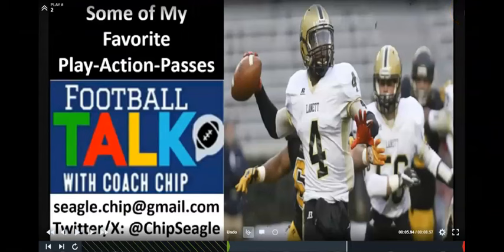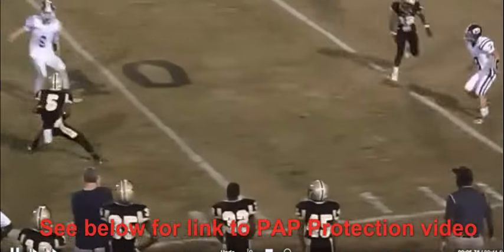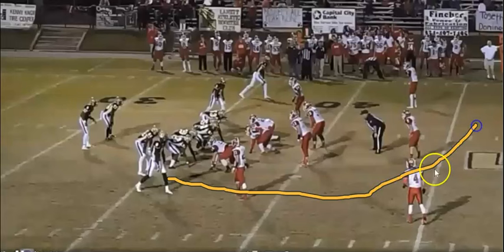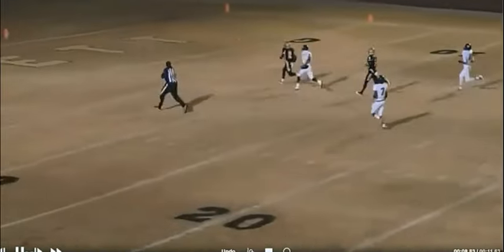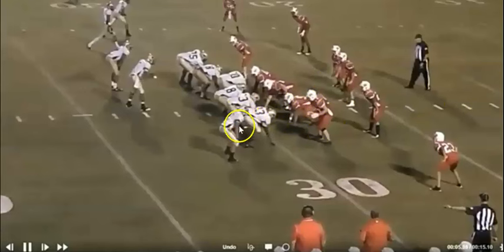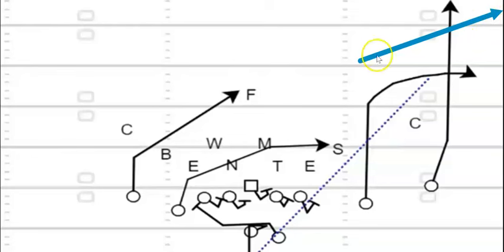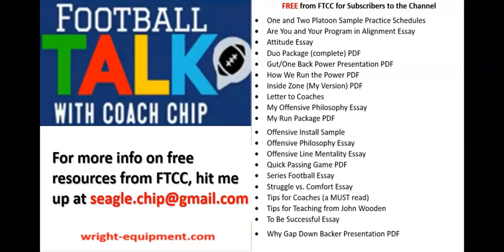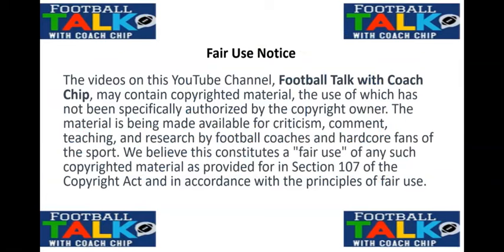A Few of My Favorite Play Action Passes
In this video, we diagram and talk through a few of my favorite play-action-passes. The plays are diagrammed, and then we talk through video clips of each PAP clip.